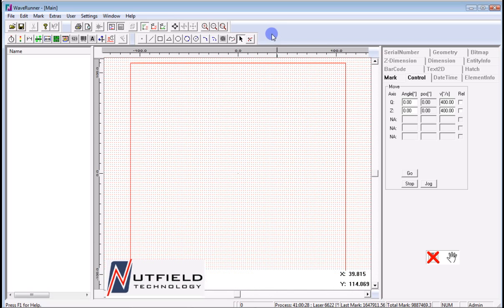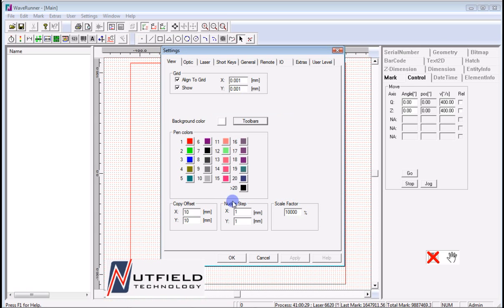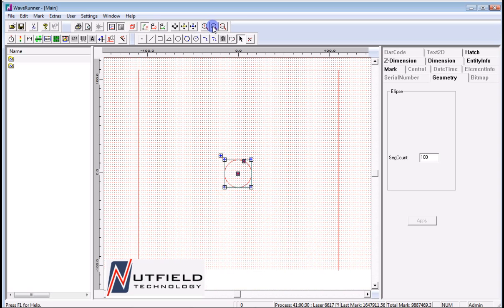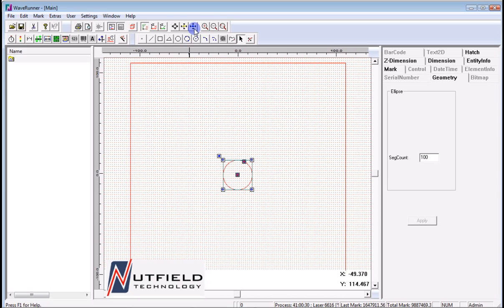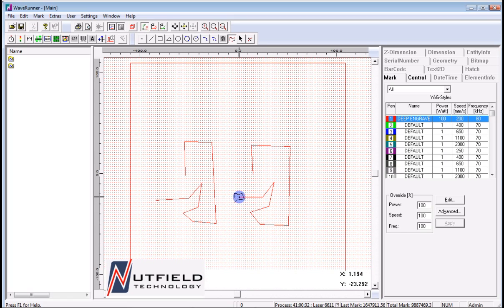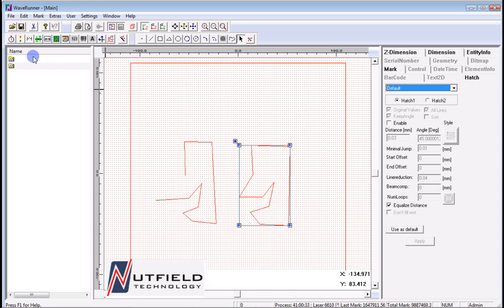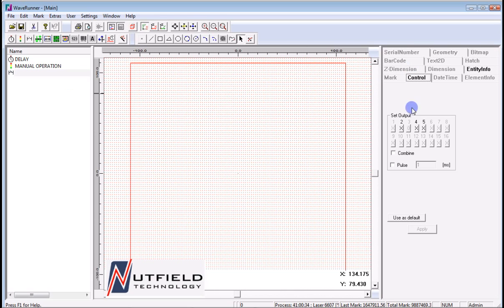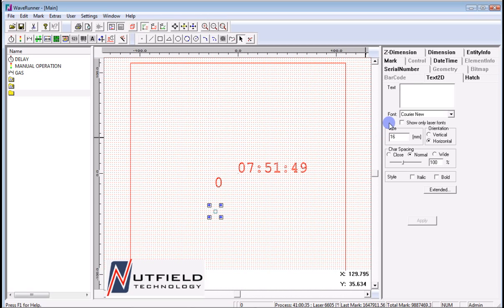Nutfield Tech WaveRunner TOOL BARS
This is a tutorial video for Nutfield Technology's Laser Scan Control Marking Software, WaveRunner. This video walks you through the Tool Bars. Contact Nutfield Technology if you have any additional questions or visit our